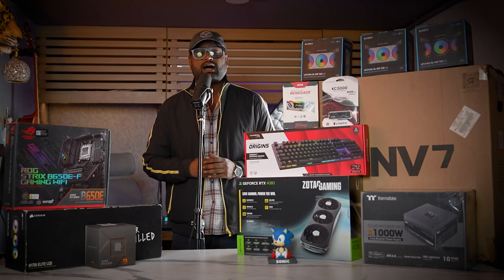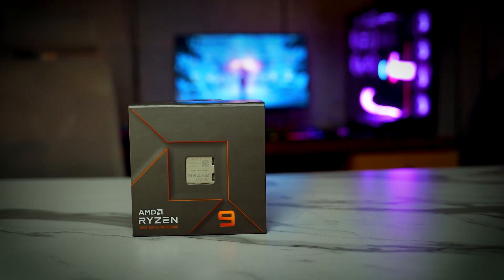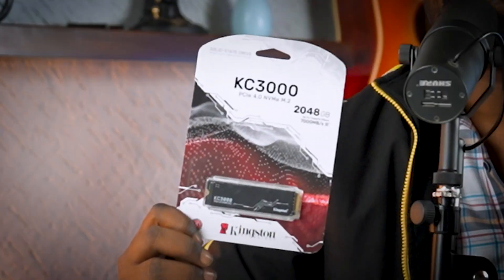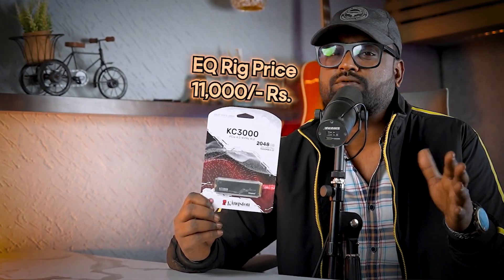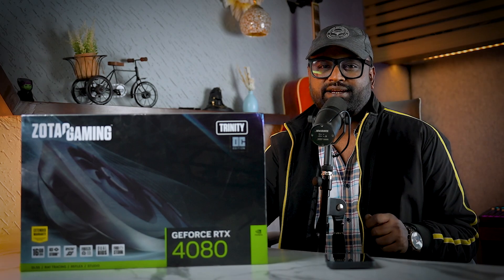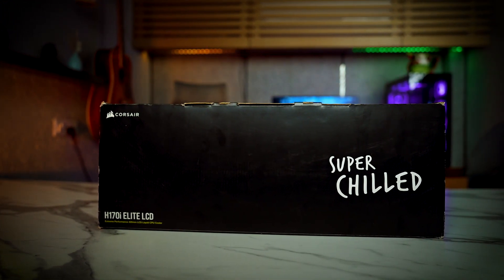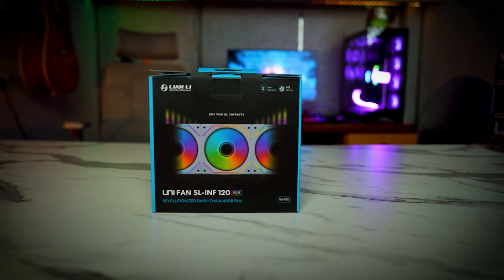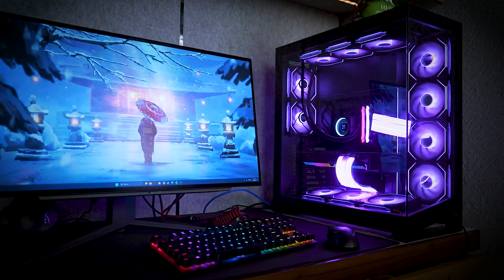🔥INSANE Rs. 3,00,000 Gaming PC Build REVEALED! RTX 4080 Super + Ryzen 9 7950X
Welcome to EQ Rig, your ultimate destination for gaming PC enthusiasts! 🎮💻 At EQ Rig, we specialize in crafting high-performance gaming rigs tailored to your unique preferences. Whether you're a casual gamer or a hardcore enthusiast, our channel is your go-to resource for in-depth insights, step-by-step build guides, and the latest tech reviews.

Our goal is to empower you to build your dream gaming setup with confidence.

Certified · Timothy Infinite

Checks & Balances

Producer: Timothy Infinite
Composer: Timofey Dorofeyev
Music  Publisher: Timofey Dorofeyev